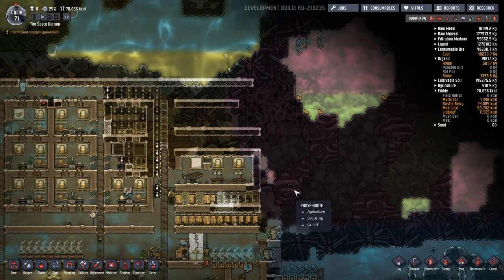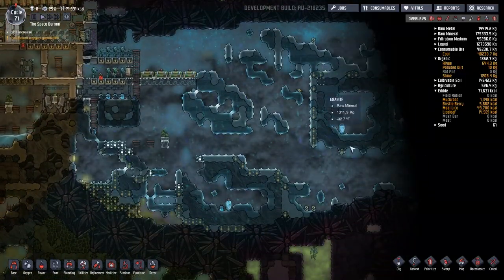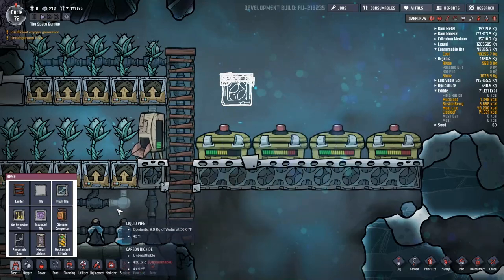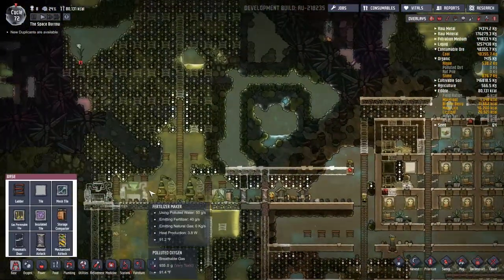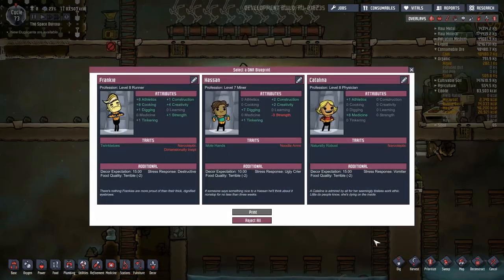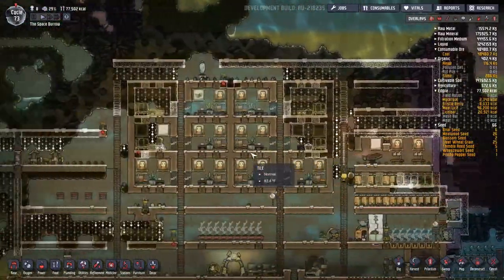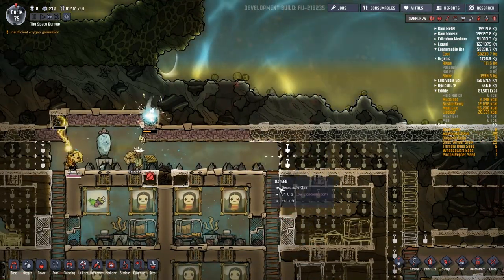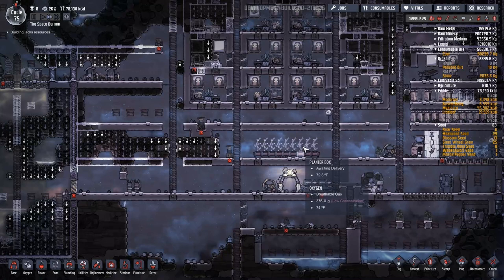Oxygen Not Included Ep 13